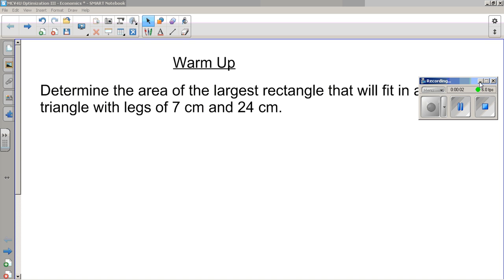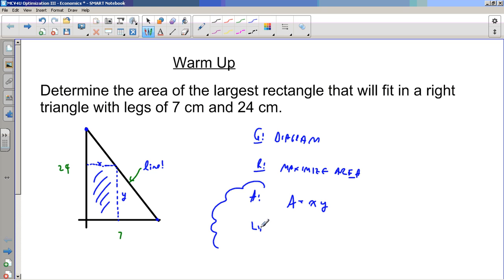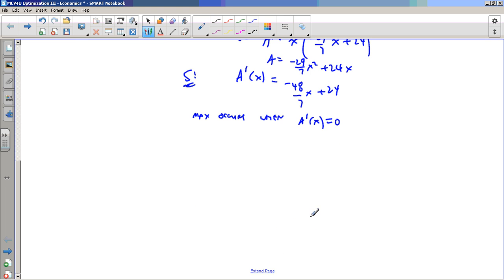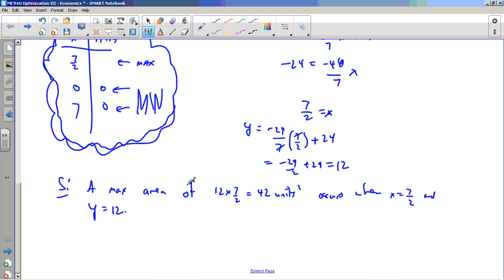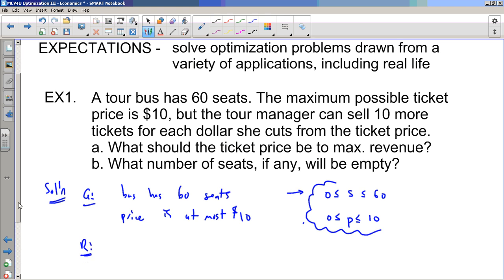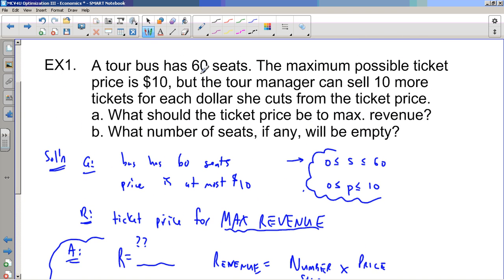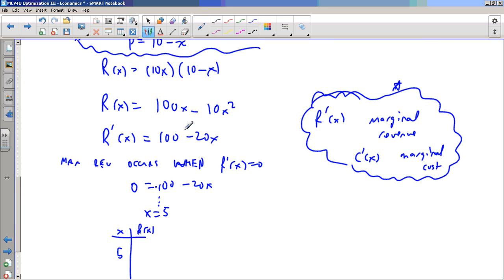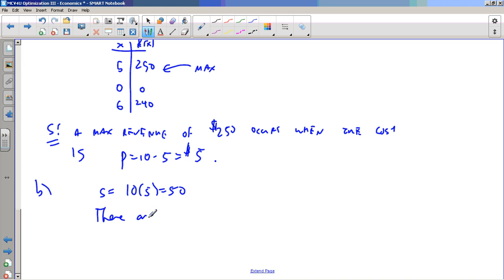MCV4U 3 5 Optimization III Economics P1